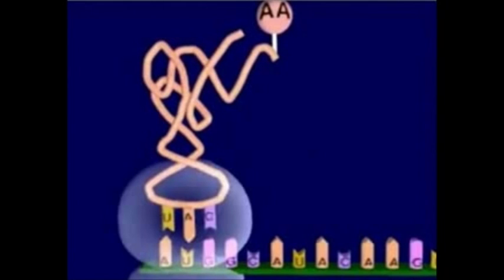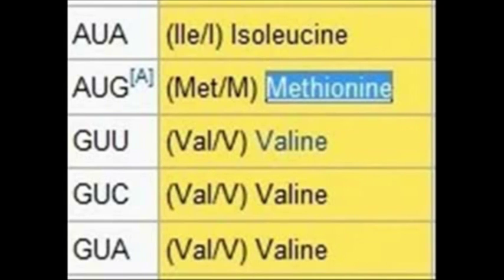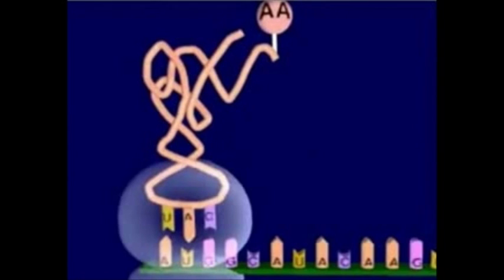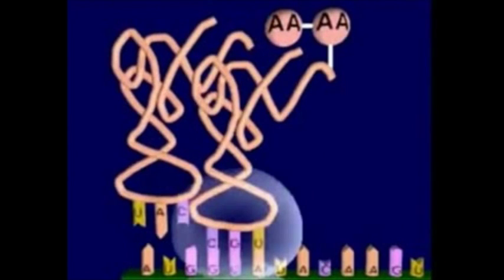Scientific Proof God Exists (the Code of life)(DNA part5)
God does exist!!!

The documentary used in this video was produced by Bro. Peter Dimond O.S.B. from Most Holy Family Monastery